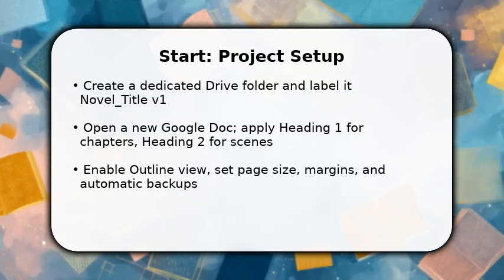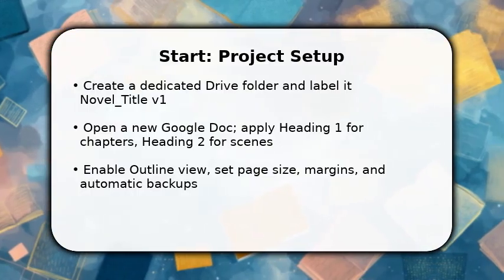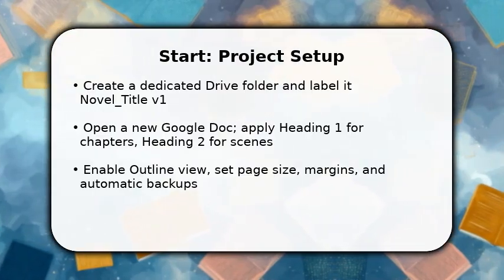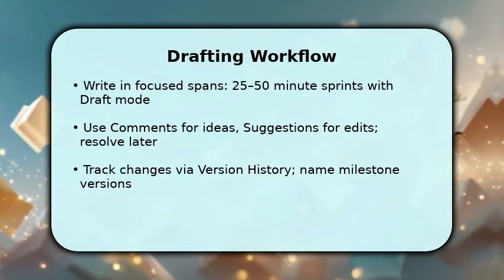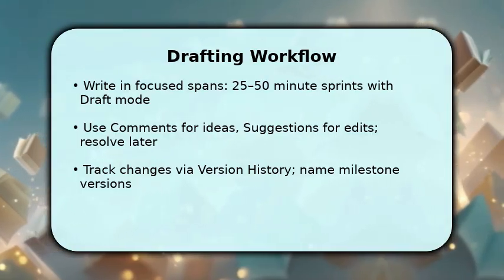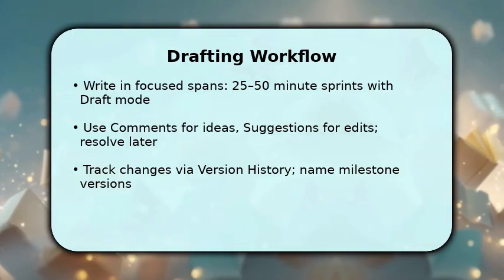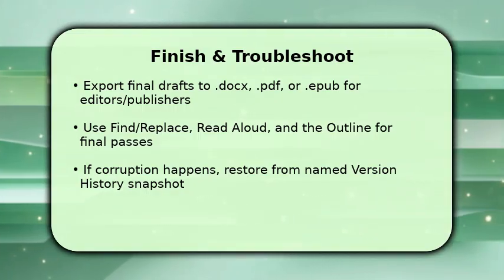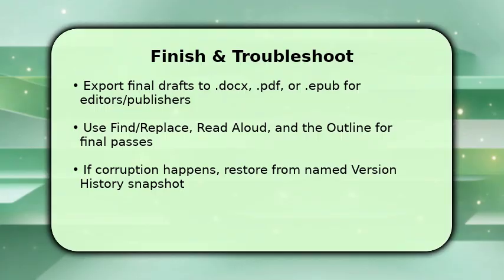How to Use Google Docs to Write a Novel - Easy Guide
Discover the simplicity of writing your novel using Google Docs. This video guide walks you through setting up a document, organizing chapters with ease-of endnotes for citations and more.